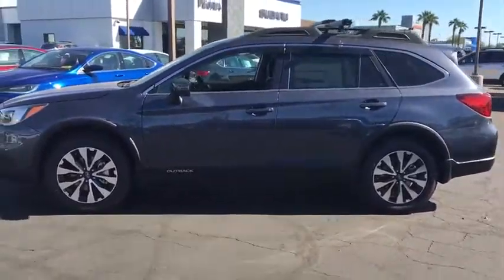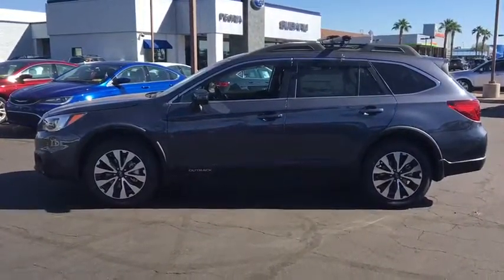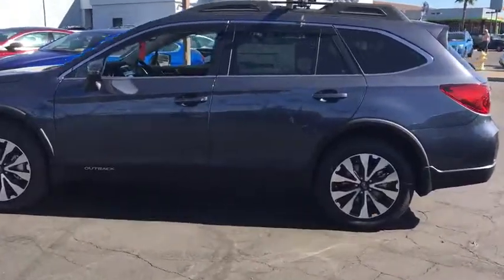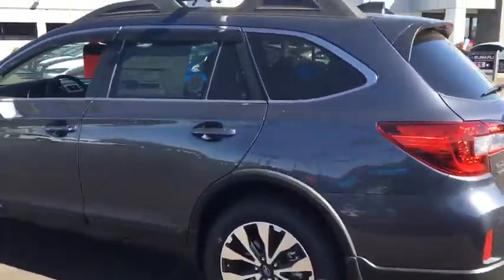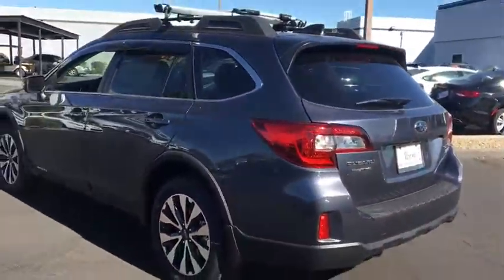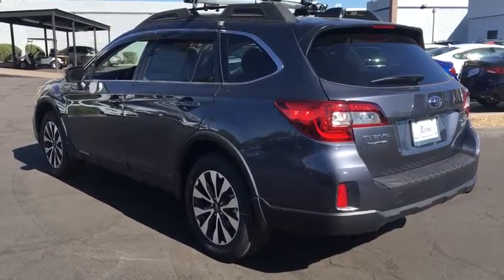2017 Subaru Outback Phoenix, Peoria, Scottsdale, Avondale, Surprise, AZ S5378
New 2017 Subaru Outback
Peoria Subaru: Servicing Peoria Arizona near Surprise, Avondale, Scottsdale, Phoenix, AZ
2017 Subaru Outback 2.5i Limited - Stock#: S5378 - VIN#: 4S4BSAKC9H3210506

Peoria Subaru
8590 W Bell Rd

The rugged and ultra-versatile 2017 Subaru Outback remains a top choice for families and adventurers. It also includes an available 10-way power driver's seat with memory function, and 60/40-split fold-down rear seats. With its roof rails and crossbar system, the Outback can carry up to 150 pounds of equipment. When not in use, the cross bars can be folded into the integrated roof rails. With an efficient 175hp 4-cylinder engine, as well as an available 256hp 6-cylinder engine for added performance and towing capability. With available aluminum-alloy wheels and 8.7 inches of ground clearance, you can cover almost any road. Designed for optimal balance and an even distribution of power, Symmetrical All-Wheel Drive makes for better stability, efficiency, and a quicker response to conditions. X-MODE with Hill Descent Control can be activated with the push of a button to help safely navigate slippery surfaces and steep inclines. Outback comes standard with the Subaru STARLINK infotainment system and available 7-inch in-dash capacitive touch screen and voice control, bringing smartphone entertainment, information, and available navigation to your dashboard. Using two cameras mounted near the rearview mirror to monitor objects in front of the vehicle. The Eyesight Drive Assist is now standard on all trims with a 7in touchscreen. An alert will be sounded along with a visual warning when it senses the danger of a frontal collision. It can even apply the brakes automatically if you don't. It also optimizes cruise control and can warn you when you're swaying outside your lane.
ALL WEATHER FLOOR MATS  -inc: Part number J501SAL400,CARBIDE GRAY METALLIC DOOR EDGE GUARDS  -inc: Part number SOA801P010L8,EXTERIOR AUTO DIMMING MIRROR FOR BSD  -inc: Part number J201SAL101,POPULAR PACKAGE #5  -inc: Splash Guards Part number J101SAL000  Exterior Auto Dimming Mirror For BSD Part number J201SAL101  Rear Bumper Cover Part number E771SAL000  All Weather Floor Mats Part number J501SAL400  Rear Seat Back Protector Part number J501SAL600,REAR BUMPER COVER  -inc: Part number E771SAL000,REAR SEAT BACK PROTECTOR  -inc: Part number J501SAL600,SPLASH GUARDS  -inc: Part number J101SAL000,STANDARD MODEL,Smart Device Integration,All Wheel Drive,Power Steering,ABS,4-Wheel Disc Brakes,Brake Assist,Aluminum Wheels,Tires - Front All-Season,Tires - Rear All-Season,Temporary Spare Tire,Sun/Moonroof,Sun/Moon Roof,Heated Mirrors,Power Mirror(s),Integrated Turn Signal Mirrors,Rear Defrost,Privacy Glass,Variable Speed Intermittent Wipers,Rear Spoiler,Power Liftgate,Power Door Locks,Luggage Rack,Daytime Running Lights,Automatic Headlights,Fog Lamps,AM/FM Stereo,CD Player,Premium Sound System,Satellite Radio,MP3 Player,Bluetooth Connection,Telematics,Auxiliary Audio Input,HD Radio,Steering Wheel Audio Controls,Power Driver Seat,Power Passenger Seat,Bucket Seats,Heated Front Seat(s),Driver Adjustable Lumbar,Seat Memory,Pass-Through Rear Seat,Heated Rear Seat(s),Rear Bench Seat,Adjustable Steering Wheel,Power Windows,Leather Steering Wheel,Keyless Entry,Remote Trunk Release,Keyless Start,Universal Garage Door Opener,Cruise Control,Climate Control,Multi-Zone A/C,Woodgrain Interior Trim,Leather Seats,Driver Vanity Mirror,Passenger Vanity Mirror,Driver Illuminated Vanity Mirror,Passenger Illuminated Visor Mirror,Auto-Dimming Rearview Mirror,Floor Mats,Cargo Shade,Trip Computer,Security System,Engine Immobilizer,Stability Control,Traction Control,Front Side Air Bag,Blind Spot Monitor,Cross-Traffic Alert,Tire Pressure Monitor,Driver Air Bag,Passenger Air Bag,Front Head Air Bag,Rear Head Air Bag,Passenger Air Bag Sensor,Child Safety Locks,Back-Up Camera